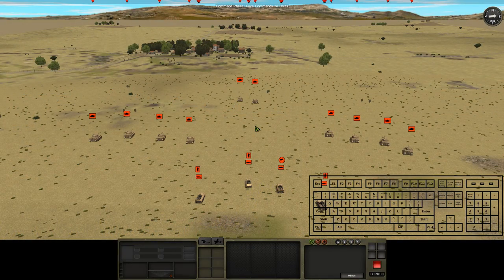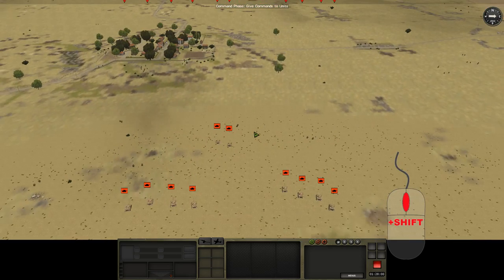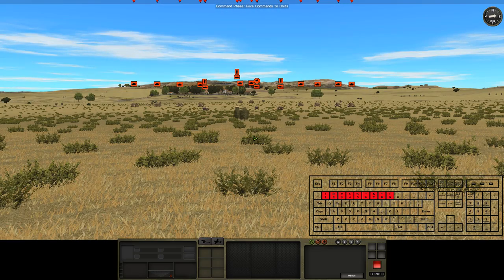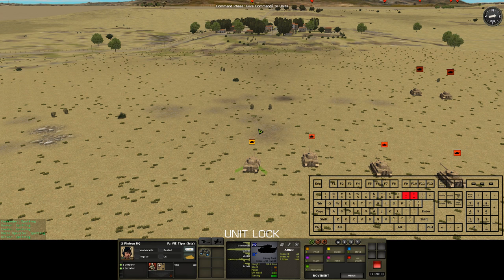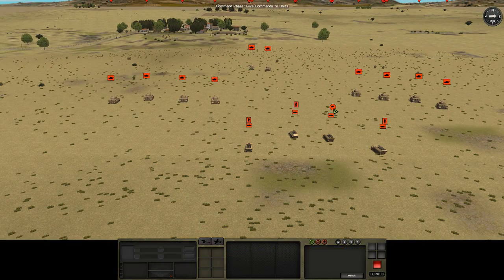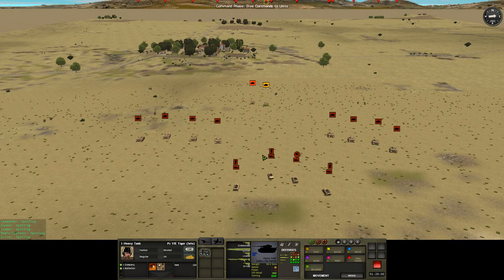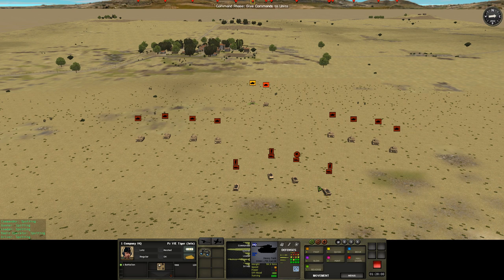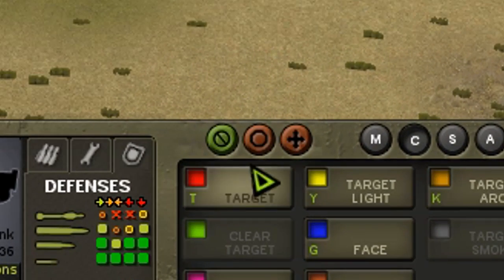Combat Mission Basics: How to Control the Camera and Issue Orders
Things I learnt by pressing random buttons